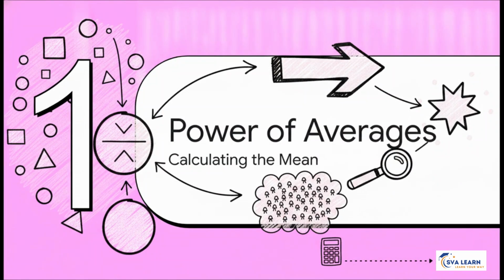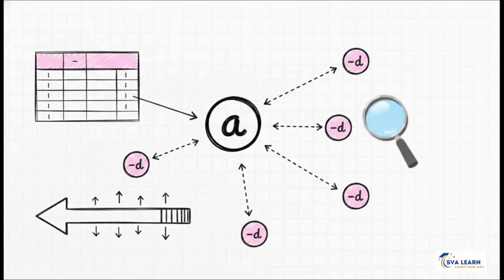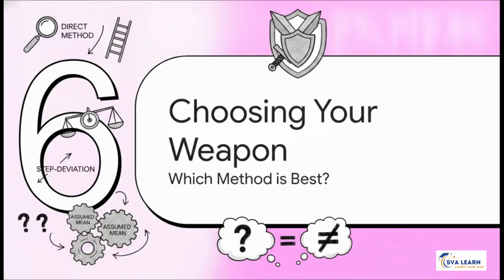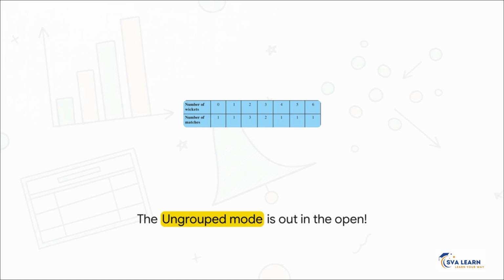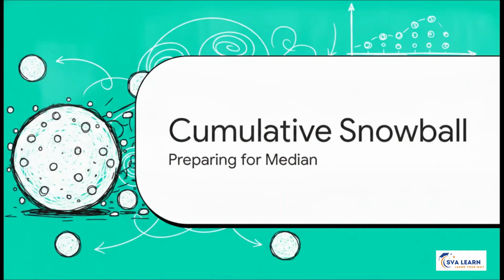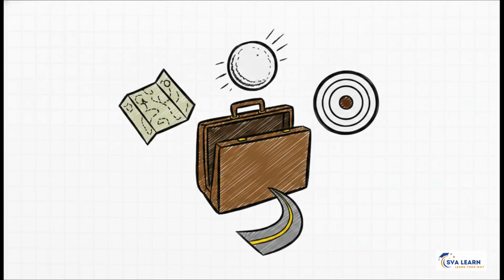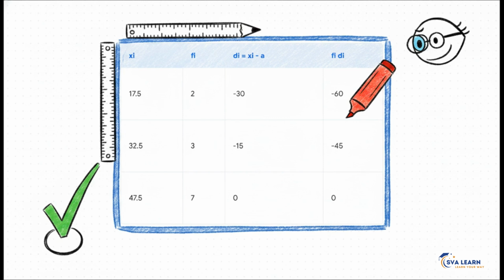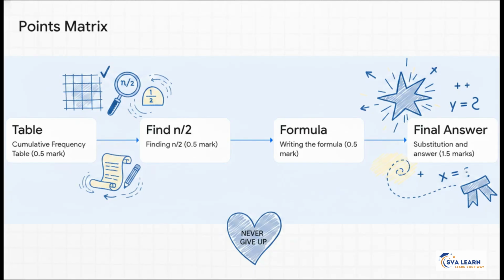SSLC Class 10 Maths Chapter 13 Statistics One Shot | Mean, Median & Mode of Grouped Data + PYQs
🔥 Master Class 10 Statistics completely and secure full marks in your descriptive board questions with this high-retention One-Shot masterclass! 🔥

In this video, we break down the ENTIRE Chapter 13 of Class 10 Mathematics: STATISTICS. This tutorial is 100% aligned with the latest Karnataka Textbook Society (KTBS) Part-2 curriculum guidelines and optimized explicitly for Karnataka SSLC (English Medium - Subject Code: 81-E) and CBSE board exam tracks.

Statistics is one of the highest-scoring chapters on your board paper, bringing guaranteed multi-mark questions. We unpack the math behind central tendencies and show you calculation layout frameworks to help you avoid basic addition and division errors under exam pressure.

📌 What You Will Learn in This Video:
• Measures of Central Tendency: Extending formulas from ungrouped data sets to grouped data
• Mean of Grouped Data: Step-by-step masterclass on all 3 methods:
  1. Direct Method [Σ(f_i * x_i) / Σ(f_i)]
  2. Assumed Mean Method [a + Σ(f_i * d_i) / Σ(f_i)]
  3. Step-Deviation Method [a + h * (Σ(f_i * u_i) / Σ(f_i))]
• Mode of Grouped Data: Easily identifying the modal class and mastering the formula parameters (l, h, f_0, f_1, f_2)
• Median of Grouped Data: Calculating cumulative frequency (cf), defining the median class, and applying the formula layout
• KSEAB Descriptive Questions: Full arithmetic walkthroughs of past board exam papers and official model papers.

📚 Reference Materials & Textbooks Used:
• Karnataka KSEAB Class 10 Mathematics Part-2 Textbook (English Medium)
• NCERT Class X Statistics Framework (Chapter 13)
• SSLC Board Official Evaluator Keys & Rubrics (Subject Code: 81-E)

💡 Tips for Board Exam Students:
1. Always double-check your frequency sums $\Sigma f_i$ at the beginning of the problem. A single addition mistake in your baseline column will throw off all your final division values!
2. Create neat, ruled tables using a pencil. Clearly list column headers like class interval, $f_i$, class mark $x_i$, and product parameters. Evaluators look for clean presentation when awarding step-marks.
3. Solve the final Homework Challenge question at the end of the video and post your calculated mean value in the comments section below!